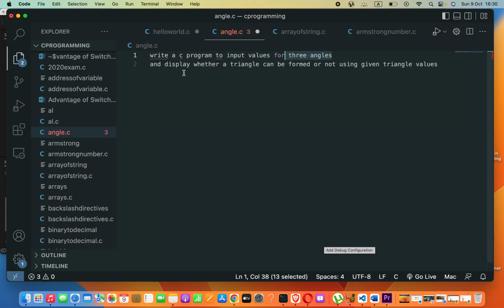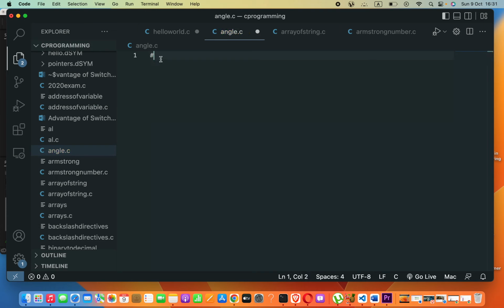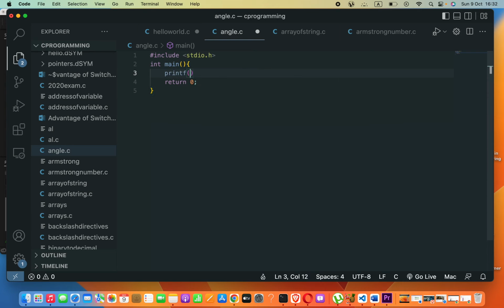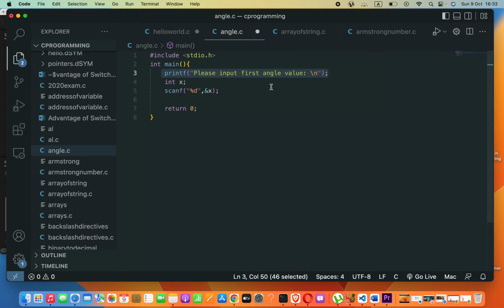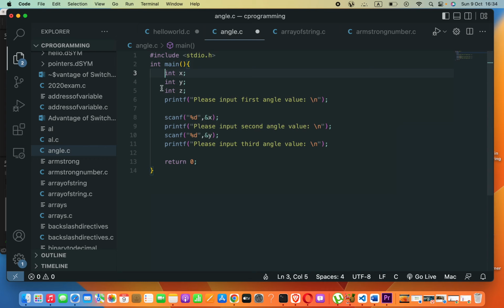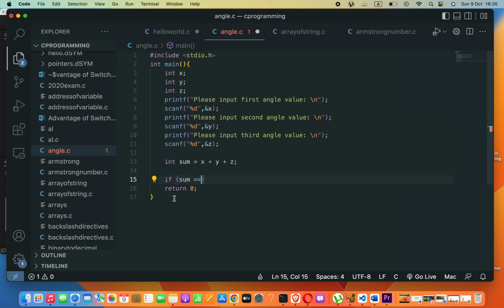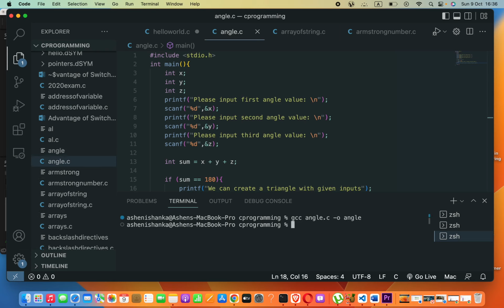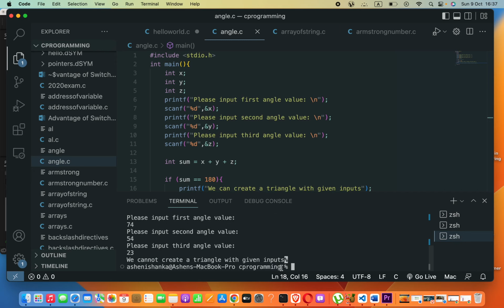Write a C program to input values for three angles and display whether a triangle can be formed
Can you help me to buy a coffee:
write a c program to input values for three angles and display whether a triangle can be formed or not using given angle values.

int main(){
    int x;
    int y;
    int z;
    printf("Please input first angle value: \n");
    scanf("%d",&x);
    printf("Please input second angle value: \n");
    scanf("%d",&y);
    printf("Please input third angle value: \n");
    scanf("%d",&z);

    int sum = x + y + z;

    if (sum == 180){
        printf("We can create a triangle with given inputs");
    }else{
        printf("We cannot create a triangle with given inputs");